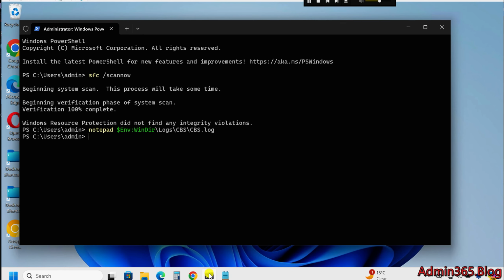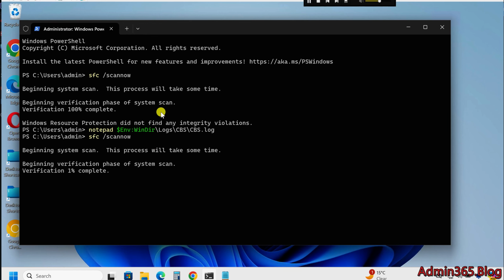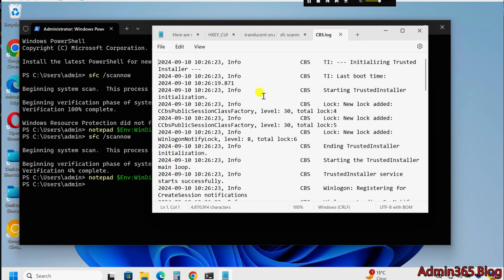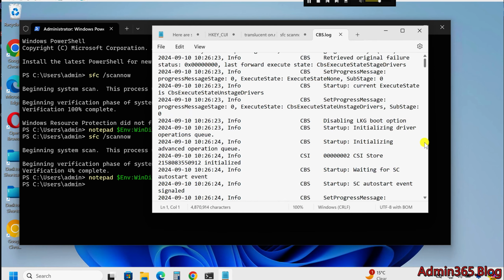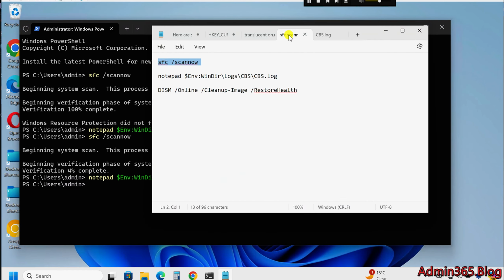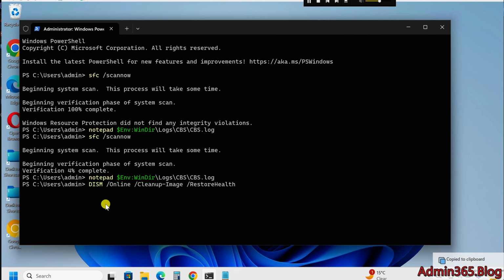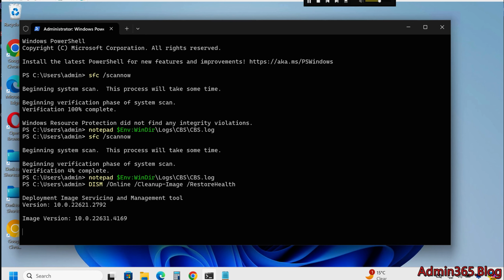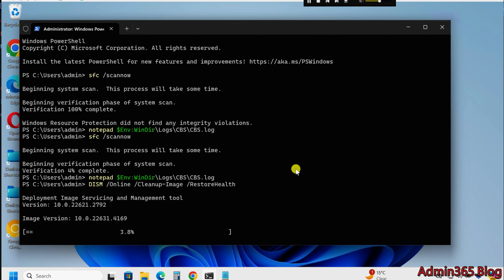How to Use SFC and DISM to Repair Windows System Files Step by Step Guide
Explanation:
/Online - Targets the current operating system.
/Cleanup-Image - Runs an extensive check for issues.
/RestoreHealth - Scans and repairs corruption in the Windows component store.

sfc /scannow
notepad $Env:WinDir\Logs\CBS\CBS.log